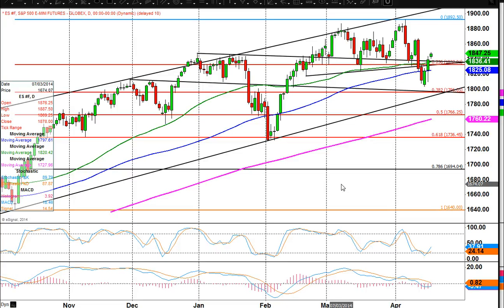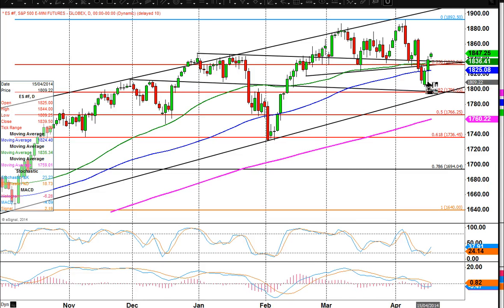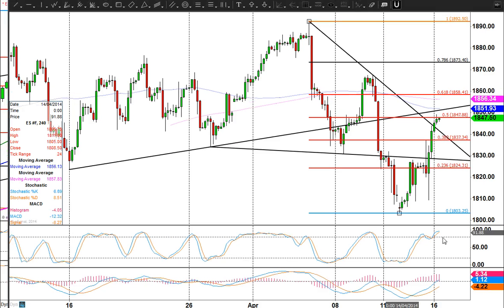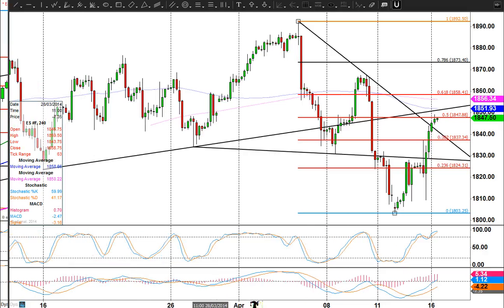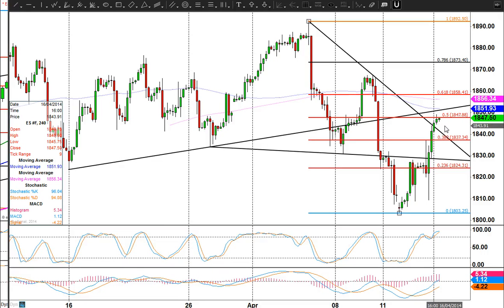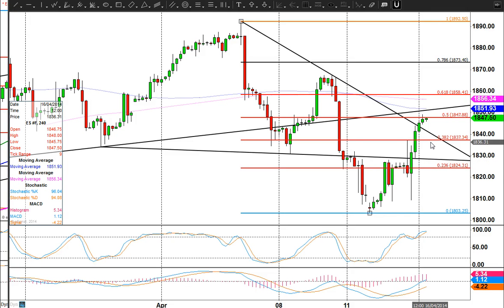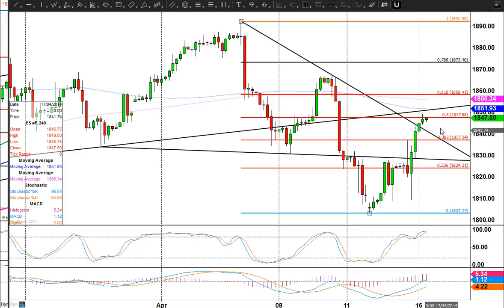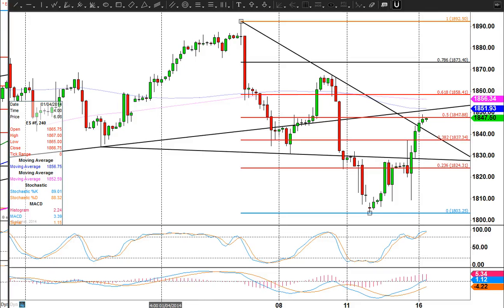Emini S&P outlook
Emini S&P 11 April